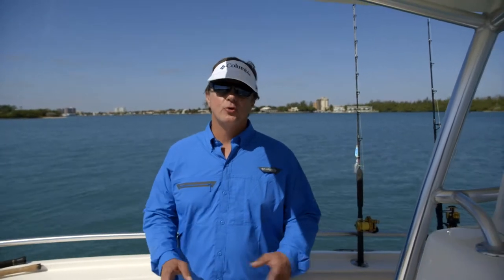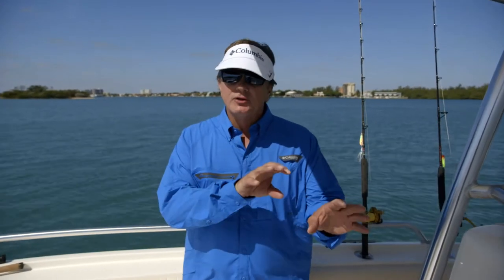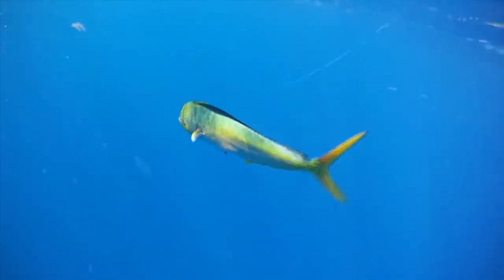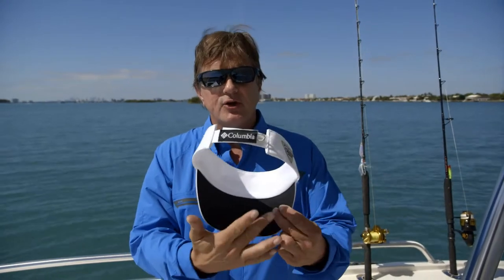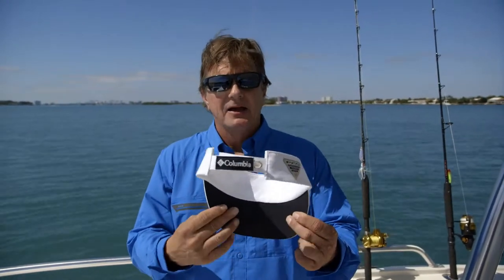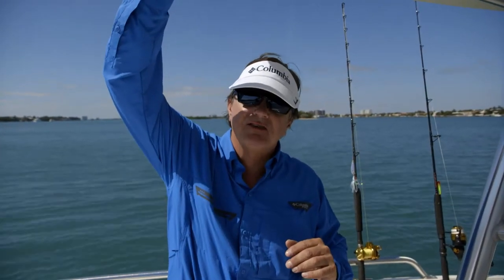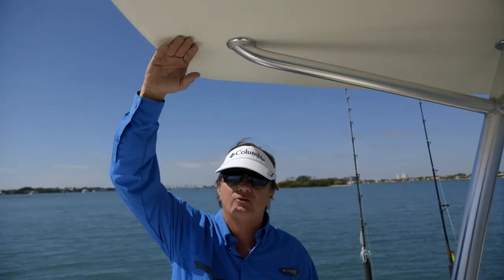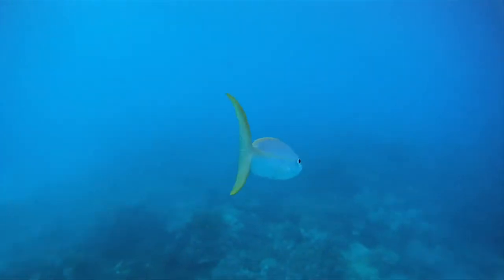Tips And Tricks: How To Cut Glare With George Poveromo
Cutting down glare is a must in order to see the game fish that you're after!